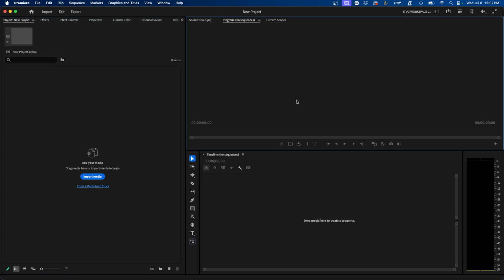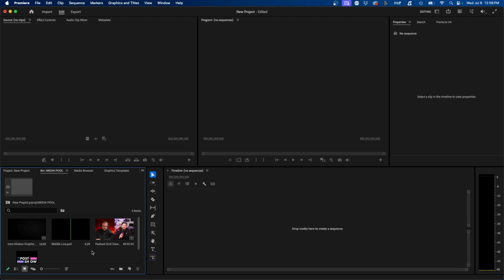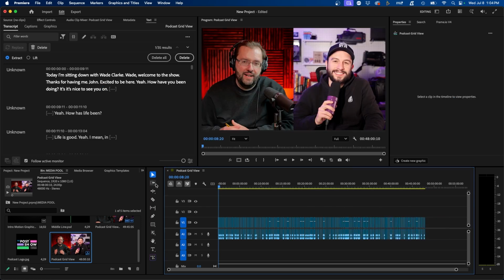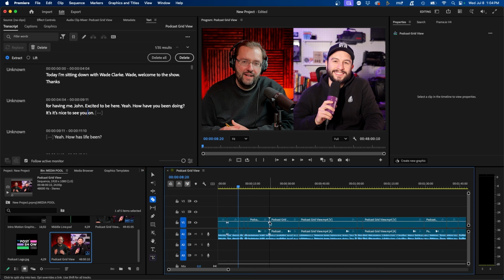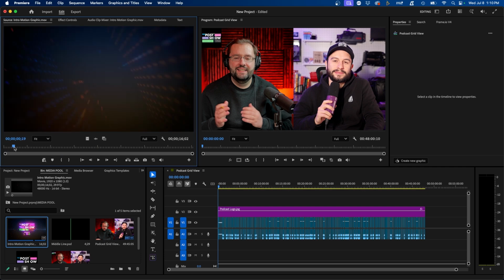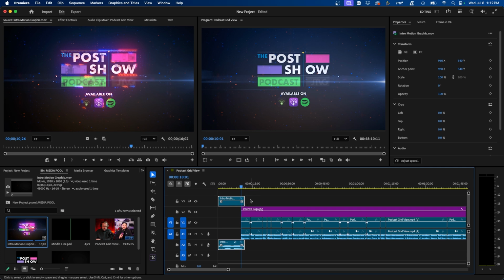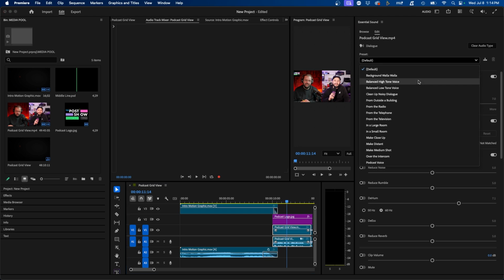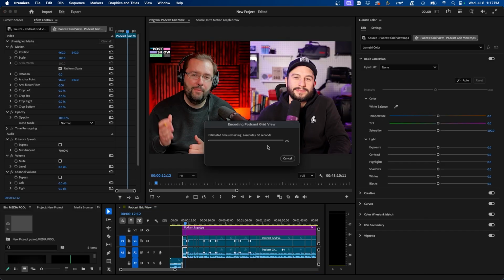Learn Premiere Pro in UNDER 10 Minutes...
ABOUT VIDEO:
In this video I teach you Adobe Premiere Pro in 10 minutes. Learn how to get started inside the software video editing a project. I cover the basic tools and features that can get started right away editing in Premiere Pro 2026. If you'd like to dive deeper with an online course to learn video editing, I did make a full course to learn Adobe Premiere Pro from start to finish for beginners. Click the link at the top of the video description to learn more!

CHAPTERS:
0:00 Learn Premiere Pro in 10 Minutes
0:20 Creating a New Project in Premiere
0:42 Importing Your Footage in Premiere
1:27 How to Create a Sequence in Premiere
1:51 How to Auto Delete Pauses in Premiere
2:28 Important Editing Tools in Premiere
4:04 How to Create Text in Premiere
4:30 How to Animate Using Keyframes
5:16 Adding Additional Clips & B-roll
6:32 How to Add Transitions to Clips
7:31 How to Adjust Audio in Premiere
8:39 Color Correcting in Premiere
9:04 How to Export Your Video in Premiere